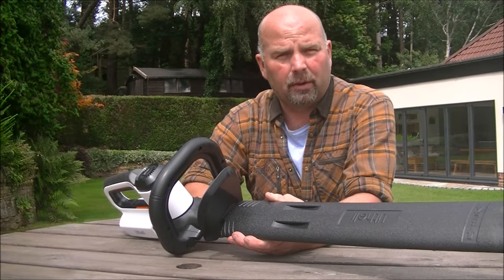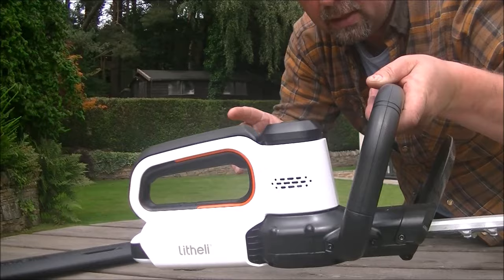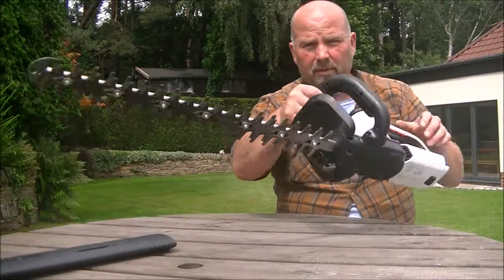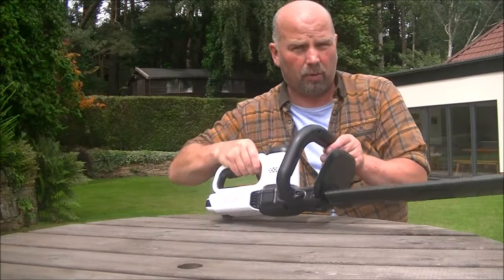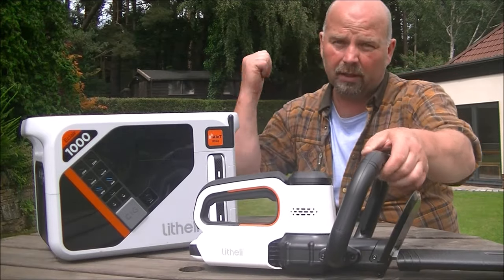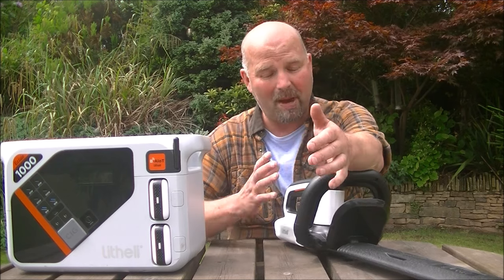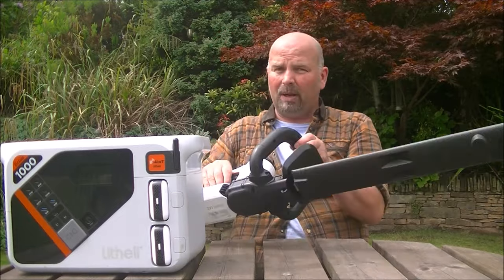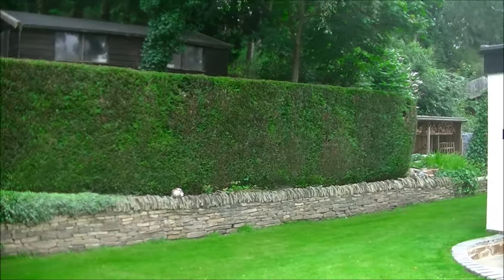Litheli Cordless Hedge Trimmer - Full Review and Cutting Hedge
(First uploaded to my Thousand Yard Stare channel)
This cordless hedge trimmer is so much better than my petrol hedge trimmer.
Litheli are producing products of a superior nature and the batteries are readily available (and versatile). The batteries have 2 x USB outlets to allow them to charge up two devices at the same time (e.g. phone and headphones) and the batteries are charged by a simple USB type-C cable.
I have no hesitation recommending this cordless hedge trimmer and as I mentioned in the video my old petrol trimmer is getting sold (or scrapped).
TIME STAMPS
00:00 Intro
00:37 Features
02:23 Battery
03:38 Weight
04:06 Litheli 1000 per station (not required for the hedge trimmer but it is an excellent emergency power supply for the home)
05:55 Changing the battery
06:27 Cordless hedge cutter vs petrol hedge cutter
06:56 How much hedge will it cut with a 2.0Ah battery?
08:11 Leylandii hedge cutting demonstration
09:59 Summary / Final thoughts
11:03 Bonus demonstrations
I only ever agree to review products that I will (and do) genuinely use and I never get paid a penny by manufacturers to make reviews so if you ask me years later if I still have product X, Y or Z the answer will be yes (e.g. the Litheli power station).
There are so many paid fake reviewers online who make fake paid reviews then sell the product that they have no use for so I'm committed to only producing video reviews of the best products that I use myself and only dealing with good manufacturers.
With such a large garden I have no time for anything tool which is not quality and this hedge trimmer is quality.